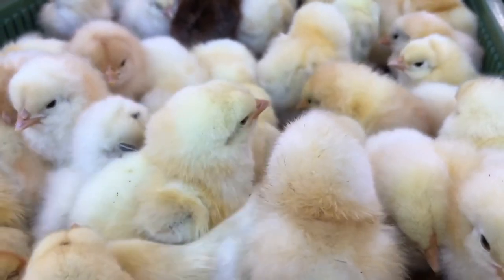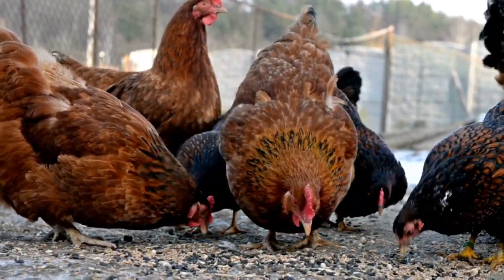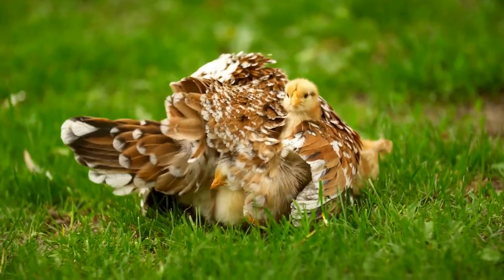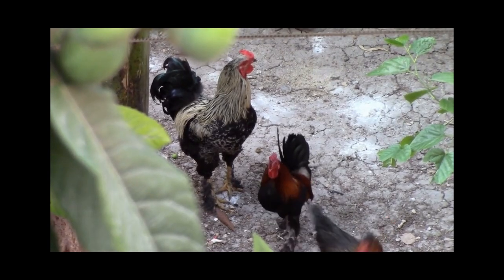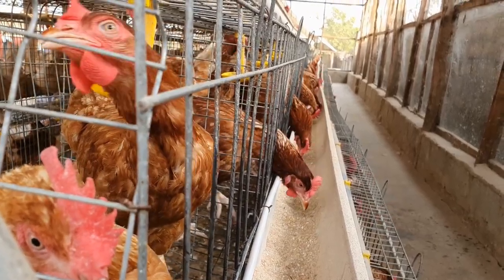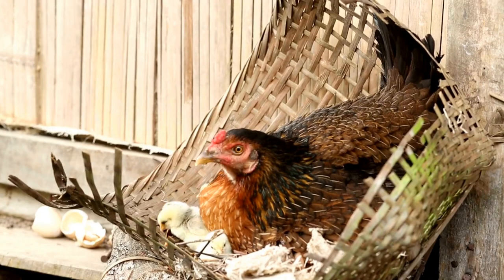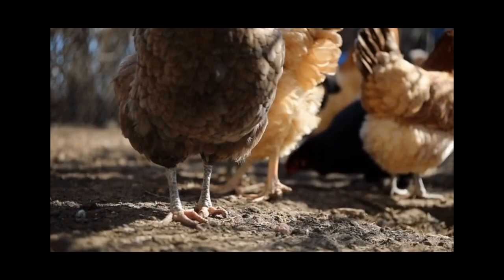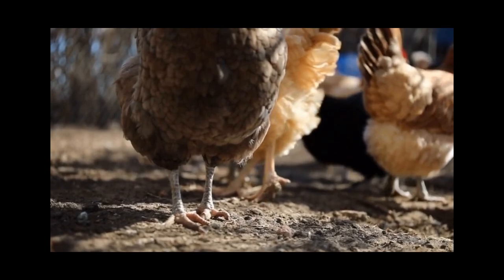How to Stop Your Rooster from Eating Your Hen's Eggs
Are you tired of seeing your hard-earned chicken eggs getting eaten by your rooster? In this video, we'll be discussing some effective tips to stop your rooster from consuming your hen's eggs. We'll cover why roosters eat eggs, the importance of a balanced diet for roosters, how to supplement their nutrition with oyster shells, and the benefits of collecting eggs more frequently. We'll also dive into using fake eggs and separating roosters from hens as additional strategies to curb egg-eating behavior. With these tips, you'll be able to protect your precious eggs and keep your rooster healthy and happy.